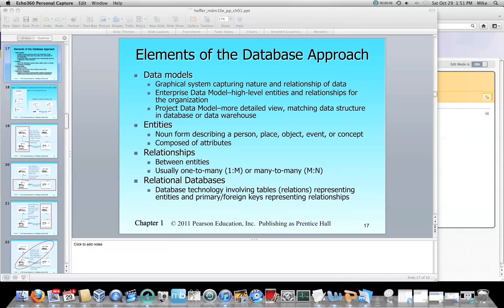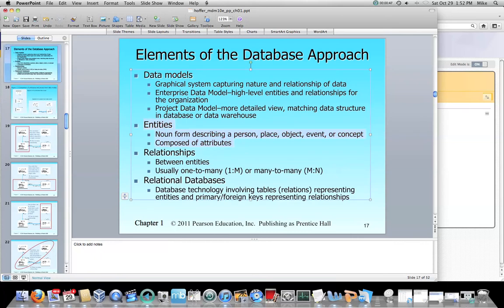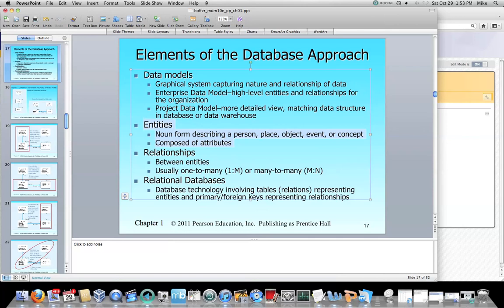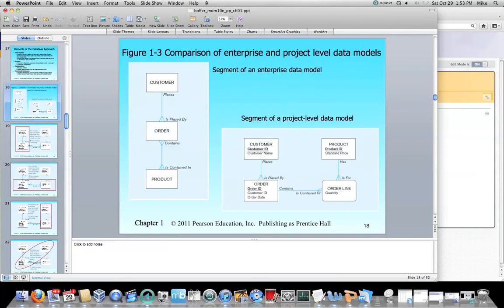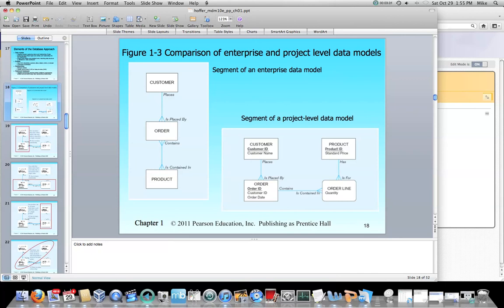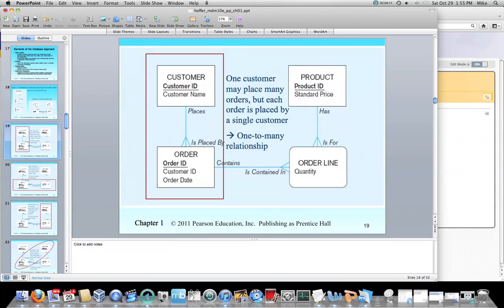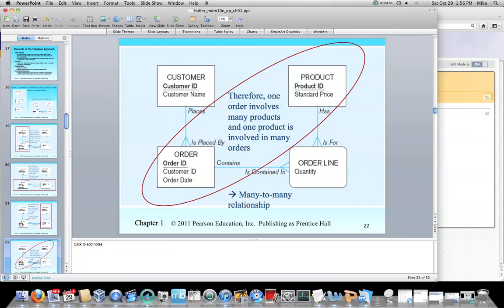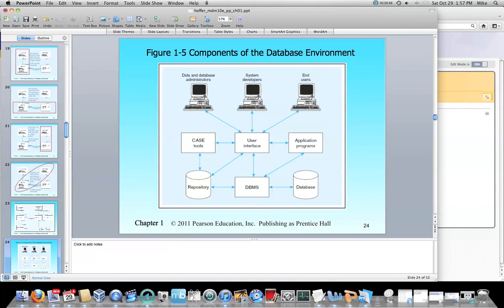Ch 1 ElementsOfTheDatabaseApproach